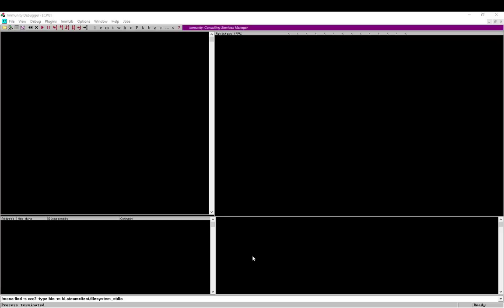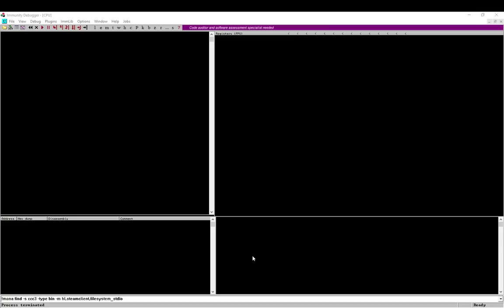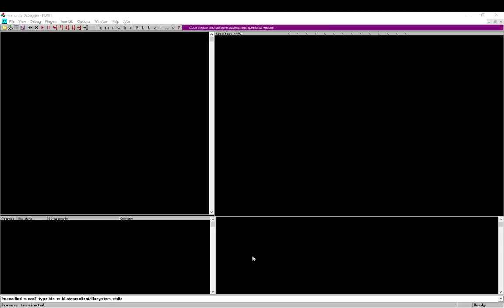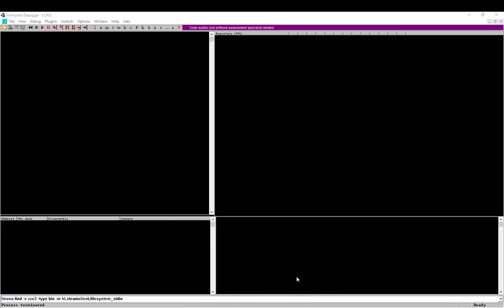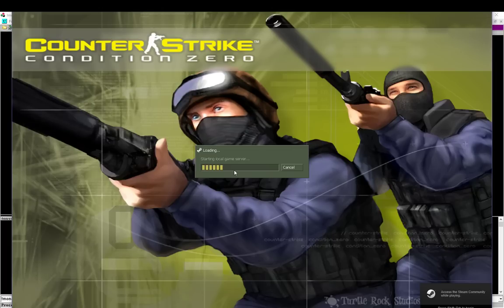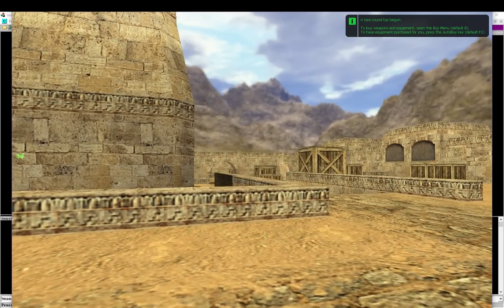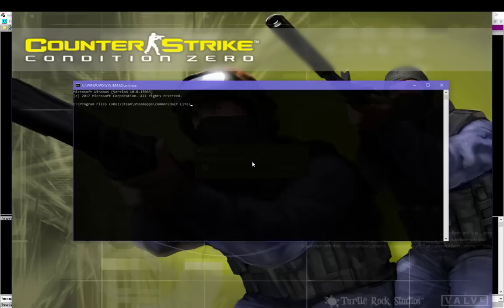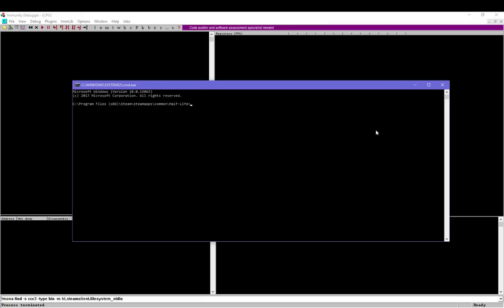Counter Strike 1.6/CZ GoldSrc BSP Map Exploit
Through fuzzing of Half-Life 1 (Counter Strike: Condition Zero) map files (.BSP), I discovered a buffer overflow that allowed me to create an exploit to run arbitrary code.

Exploit details: The BSP map file is loaded and parsed by hl.exe (which can run Half-Life, CZ, or 1.6), but when loading edges from a model, the engine will load too many on to the stack which causes the program to crash. In investigating this crash, I noticed there were no canaries (stack cookies) used to prevent this, so I was able to construct a ROP chain using mona to disable DEP and then pivot to a cmd.exe CreateProcess shellcode.

Tools used:
* CERT BFF - fuzzer and crash detection
* !exploitable - crash triage (bundled with BFF)
* WinDBG - general debugging
* ImmDBG - !mona ROP chain generation
* Python - for exploit creation and injection in to map file